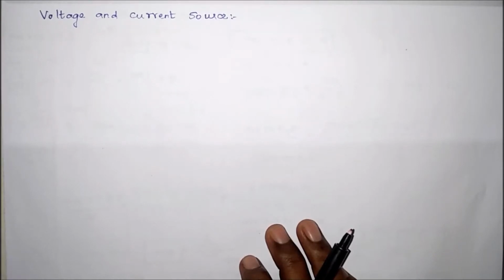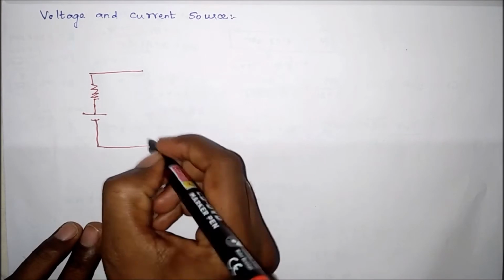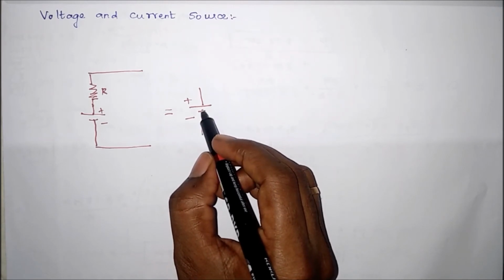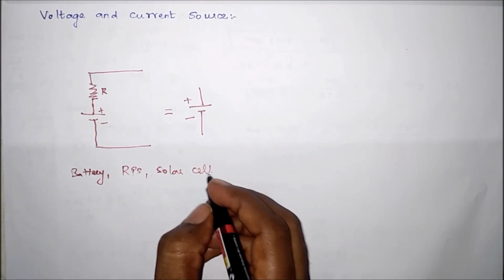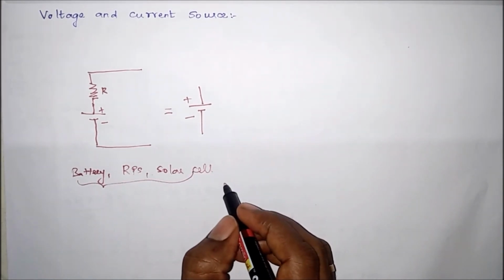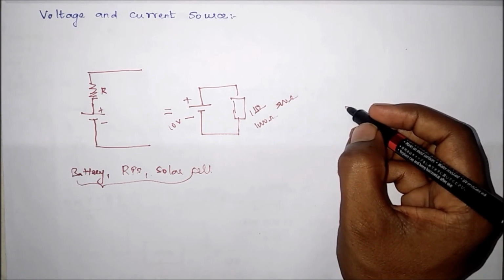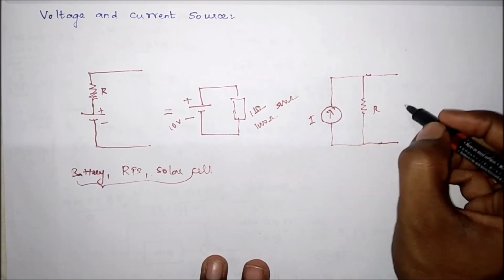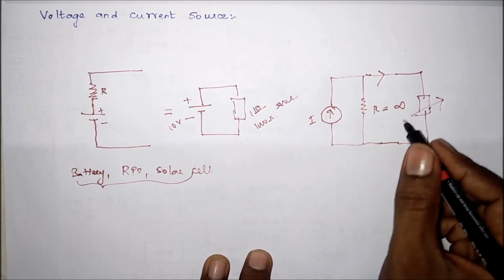Voltage source and current source | Ideal Voltage source | Circuit Theory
Topics :
👉 Voltage source and current source
👉 Ideal and practical voltage source
👉 Ideal and practical current source
👉 Voltage source symbol
👉 Ideal voltage source symbol
👉 Current source symbol
👉 Ideal current source symbol
👉 Internal resistance of ideal current source
👉 Ideal voltage source resistance
👉 Non ideal voltage source
👉 Non ideal current source
👉 Circuit Theory